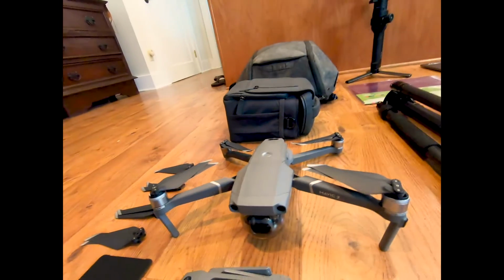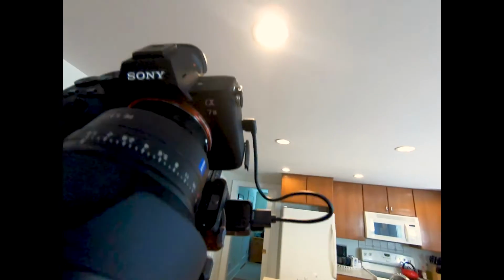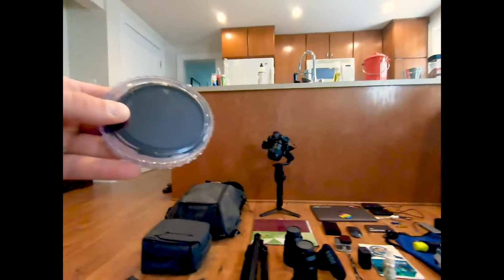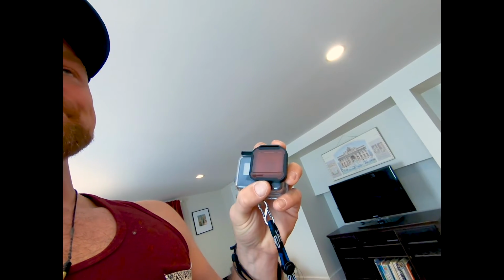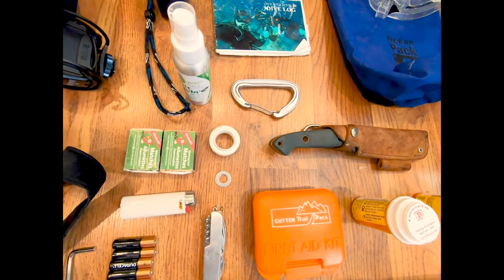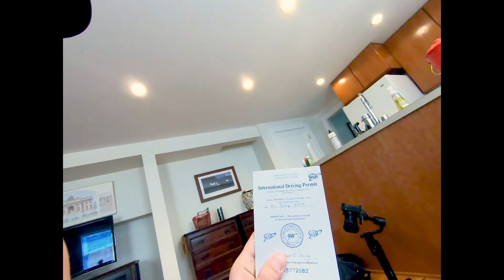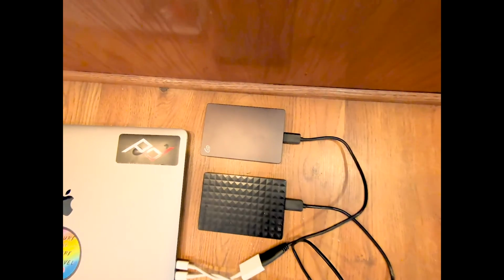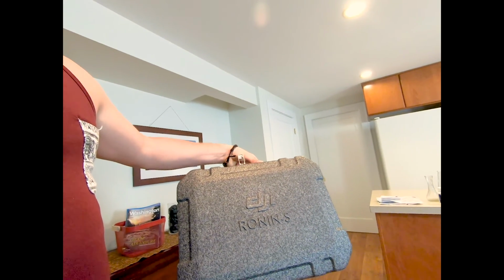TRAVEL VLOGGING PACKING LIST | 6 months SE Asia + survival gear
Enjoy Travel vlogging packing list | 6 months SE Asia + survival gear!
What I Packed for 6 Months in Asia ?
2 Years on the road as vloggers, bloggers and grammers! Here's what's in our bag for Southeast Asia.

In our video you will hear from Turf about his recommendations about travel packing and travel hacks including specific camera gear, lenses, random forget me nots, and some surprising must haves.

Also check out our survival gear for Southeast Asia, diving essentials, and a few of those things you should always keep in the bag no matter where you're traveling to.

L E T ’ S    C O N N E C T:
Music Credit
Artist: Bruno E.
Track: 1973